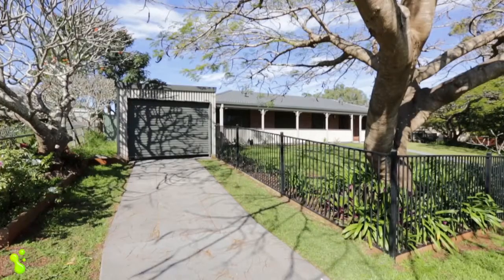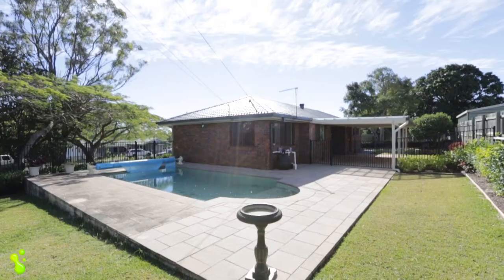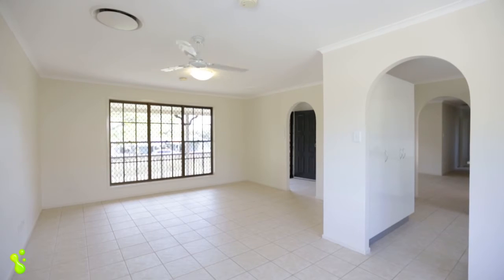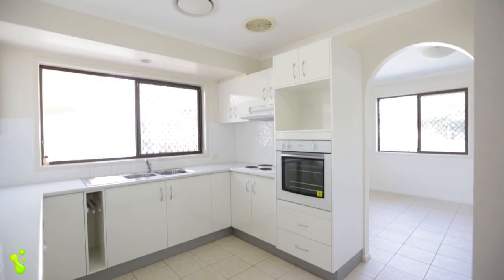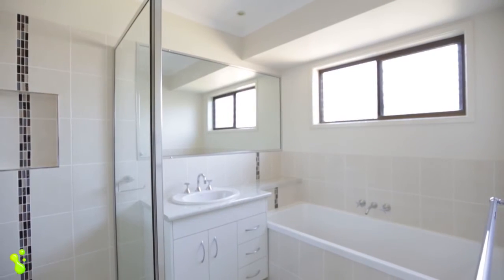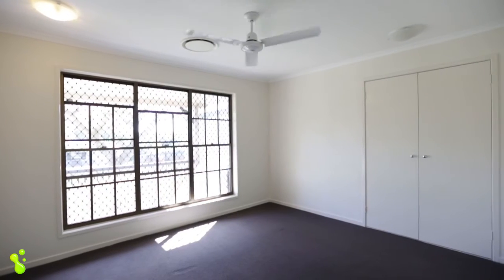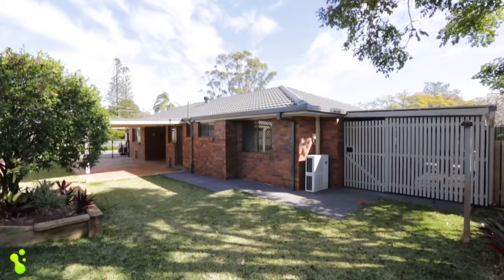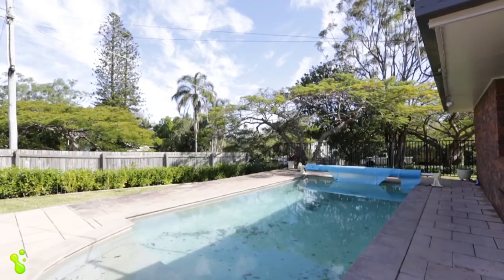35 Hope Street, Ormiston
Property Presented by Josh "MrSell" Sherwood